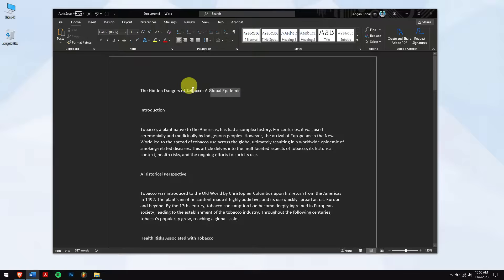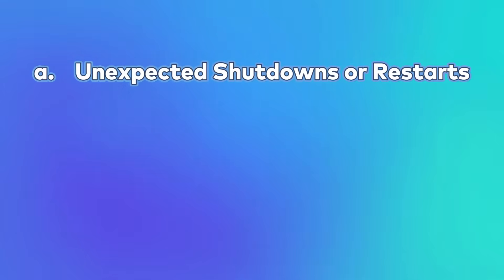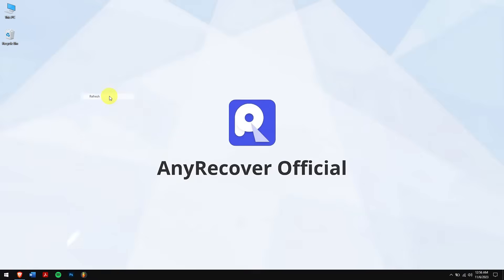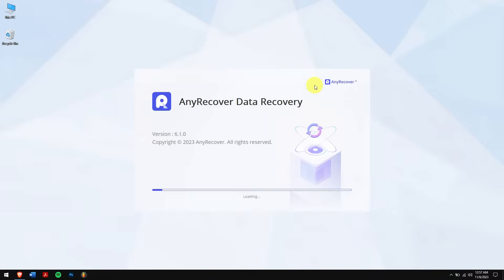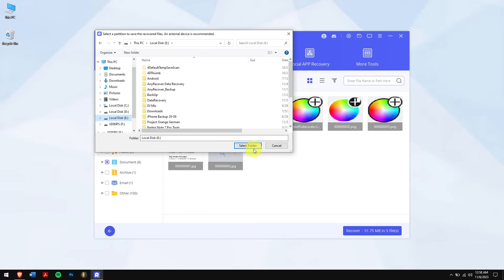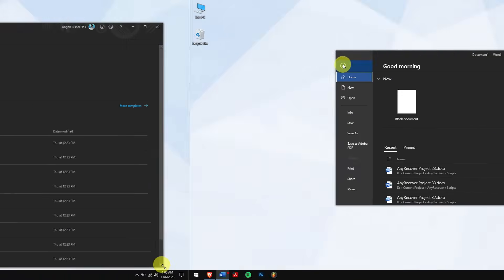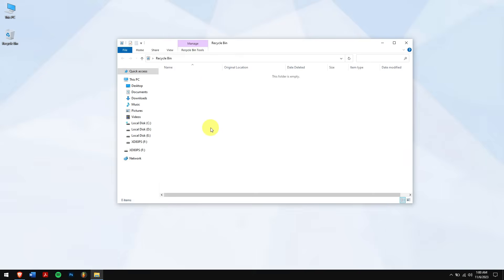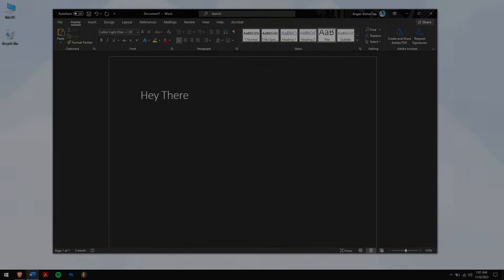Word File Recovery | How to Recover an Unsaved/Deleted Word Document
This video will show you how to recover Word documents not saved or deleted, Try the reliable Word file recovery Tool AnyRecover🌱

Here we offer 4 Proven Ways to recover deleted/unsaved Word documents. Let's Dive into it!!

Timestamps:
00:00 Intro
00:33 Reasons for Unsaved/Deleted Word Document
01:33 Way 1: Recover Deleted Word Document Using AnyRecover
03:14 Way 2: Recover Unsaved Word Document from Auto Recover
03:42 Way 3: Recover Unsaved Word Document from Temporary Files
04:11 Way 4: Recover Deleted Word Document from Recycle Bin

Reasons for Unsaved/Deleted Word Document
1. Unexpected Shutdowns or Restarts
2. Software Glitches, Word glitches many documents get corrupted.
3. Human Errors

👍Way 1: Recover Deleted Word Document Using AnyRecover
This way is almost 100% Working, even if you permanently delete Word file.
2, click on “PC & Hard Drive Recovery”, and select the location where you’ve deleted your Word.
3, After scan, find a list of files.
4, Finally find the Word doc and click on Recover. It's done!

Way 2: Recover Unsaved Word Document from Auto Recover
(1)Open Word, then click on options and go to save.
(2) Copy the path showing next to auto recover file location option.
(3) Open File Explorer in your PC now and paste the copied path in it
(4) Check if your unsaved Words files are located. Once found, copy and paste them to a safe location.

Way 3: Recover Unsaved Word Document from Temporary Files
(1) Launch Microsoft Word, and click on a blank document.
(2) Click on the file. At the bottom left corner click on ‘More Documents’.
(3) Finally, click on Recover Unsaved Documents. Now search for your lost document from the list

Way 4: Recover Deleted Word Document from Recycle Bin
(1) Open the Recycle Bin from the desktop
(2) When it's opened, look for your word file, right click on it and click on restore.

🟢TEXT GUIDE
Recover Word 2010/2007 Documents